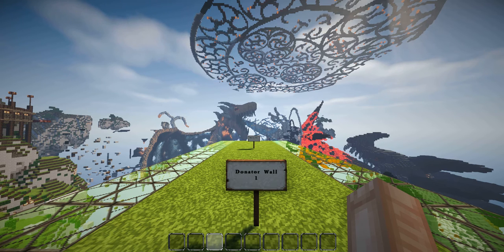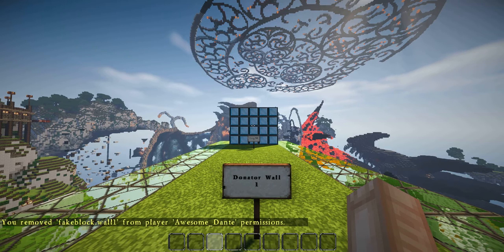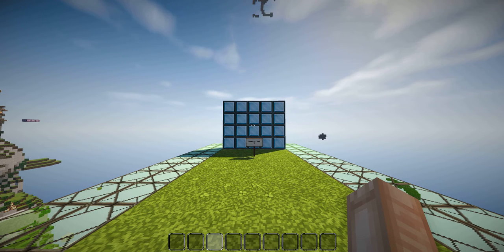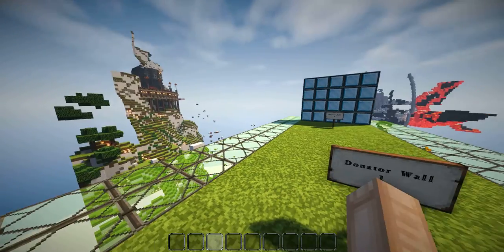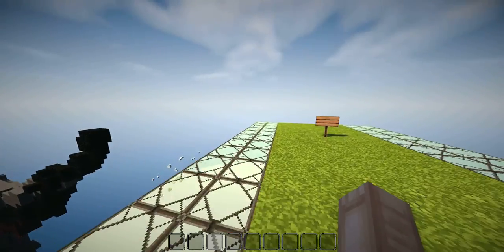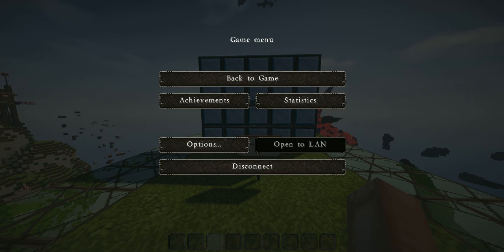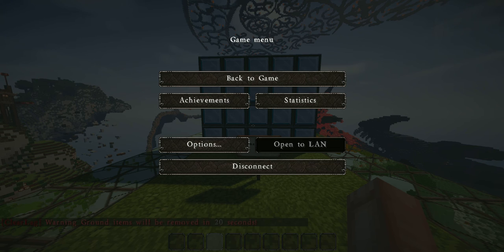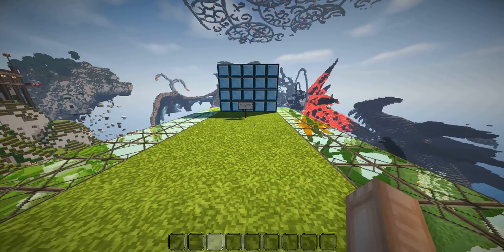Spigot Plugin Showcase: FakeBlock by Husky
Expand description to see my config!

FakeBlock allows admins to create walls invisible to players with permission. Preventing those without permission from accessing the area guarded by the wall.

Also includes a little more info on how to configure the plugin